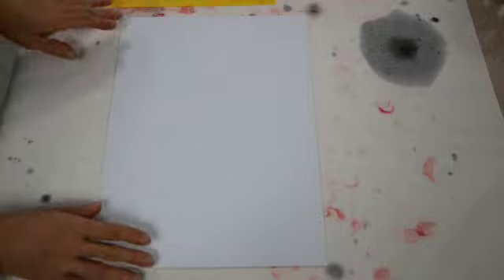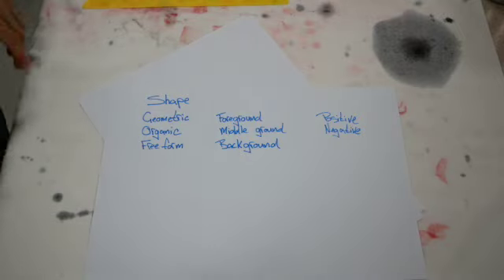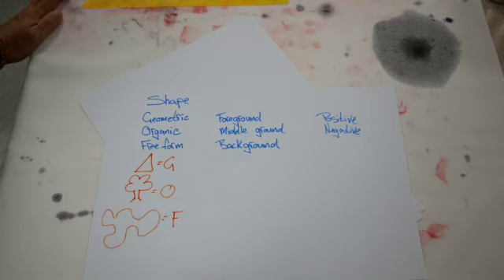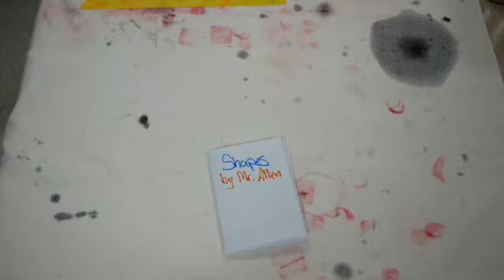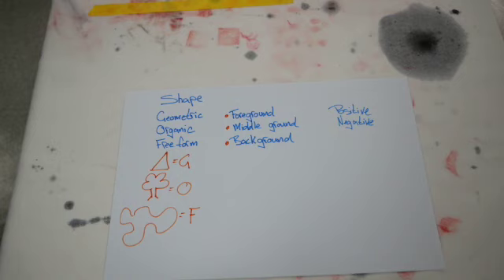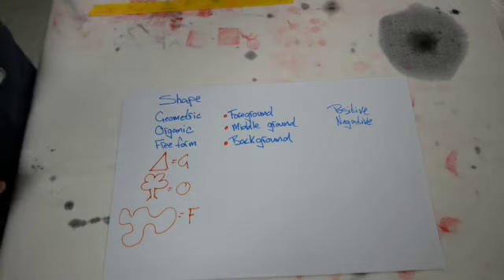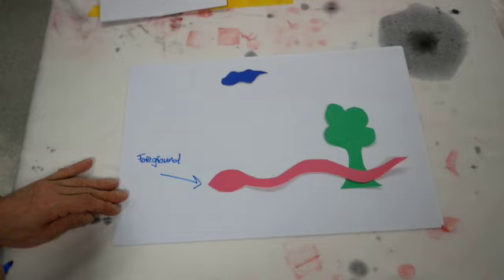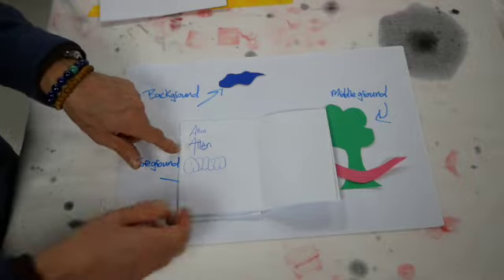Mr Allen Shapes 01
A video about using shapes in visual arts!